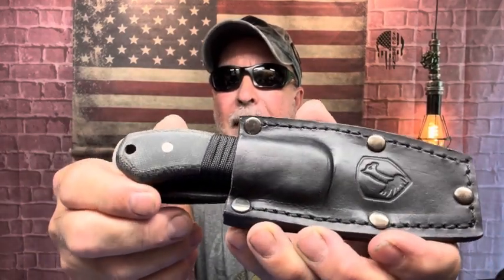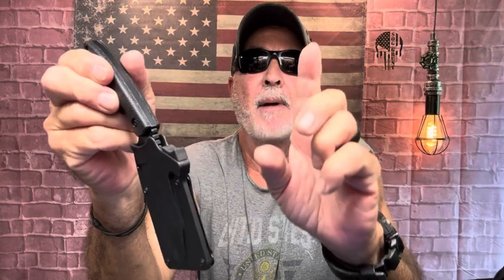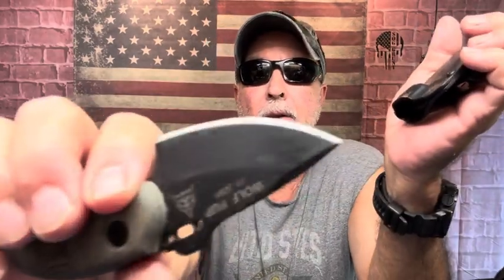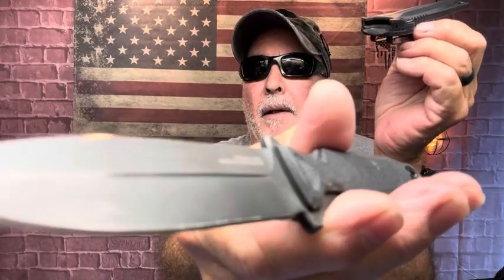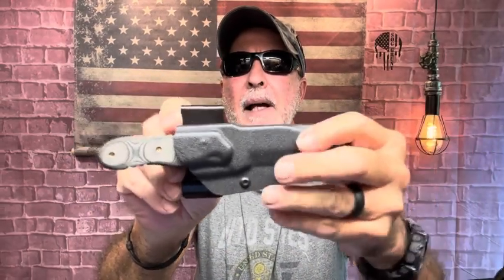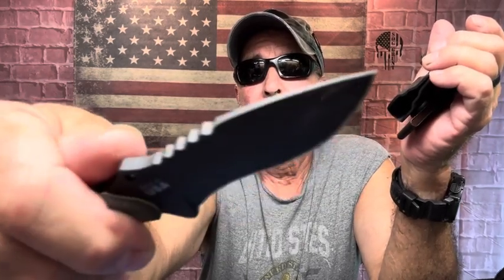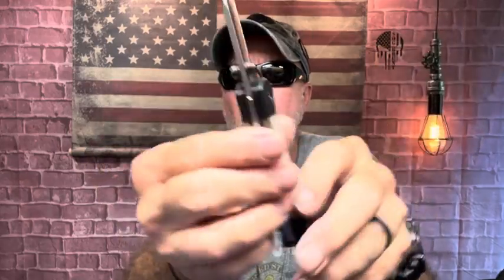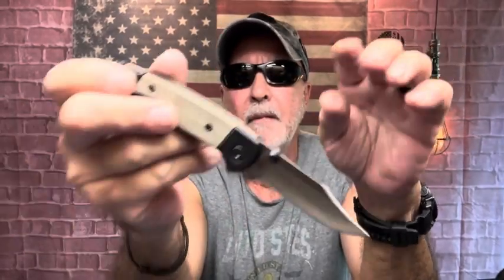My Favorite Compact Fixed Blade Knives In my EDC Rotation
My weekly rotation